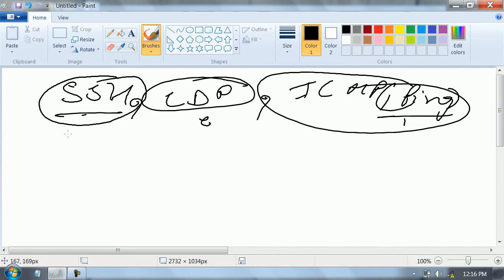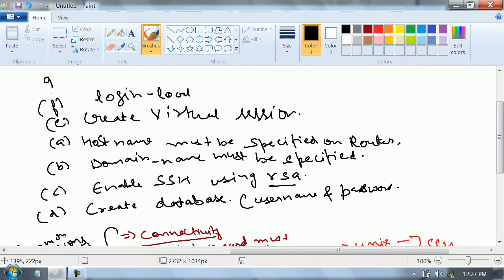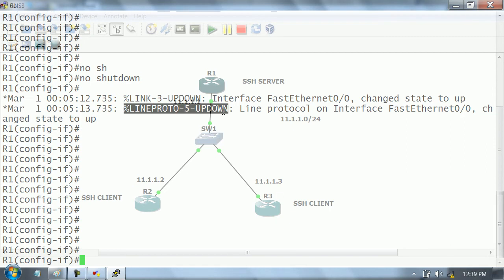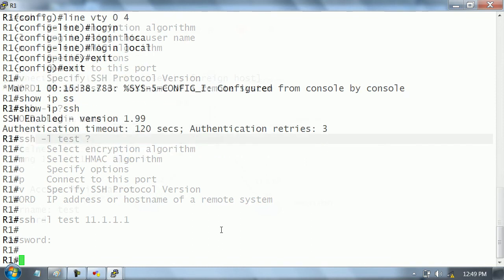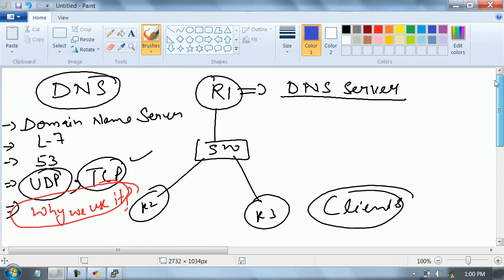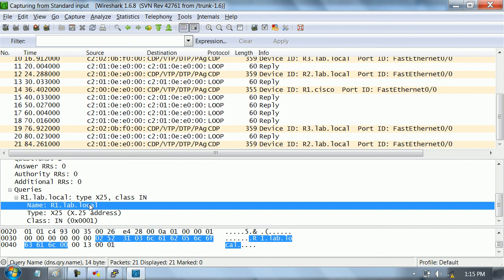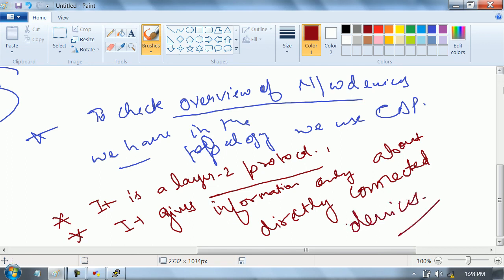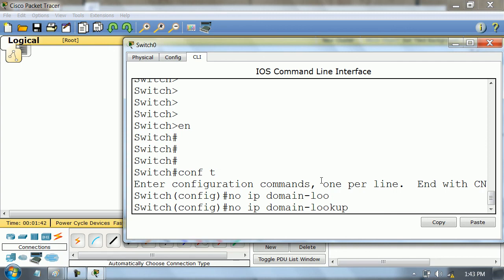How to configure Telnet in CCNA VIDEOS PART 10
How to configure Telnet in CCNA iVIDEOS PART 10

🔒 How to Configure Telnet in CCNA: Step-by-Step Guide

In this CCNA tutorial, you'll learn how to configure Telnet, a popular protocol used to remotely manage and access network devices like routers and switches. This video will walk you through setting up Telnet for remote access, securing your devices, and troubleshooting common issues.

📚 What You’ll Learn:

What Telnet is and how it works for remote device management.
Configuring Telnet on Cisco routers and switches.
Securing Telnet access using password authentication.
How to configure access control lists (ACLs) to limit Telnet access.
Verifying Telnet connectivity and troubleshooting access issues.

🎥 Hands-On Lab:
Follow along with real-world examples of Telnet configuration to secure and manage network devices remotely.

CCNA students preparing for their certification exams.
IT professionals who need to manage network devices remotely.
Beginners looking to understand Telnet configuration and security.